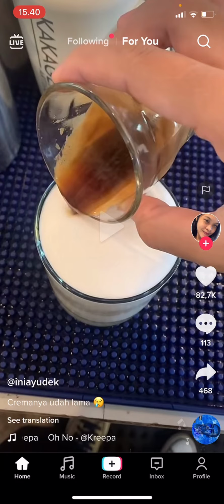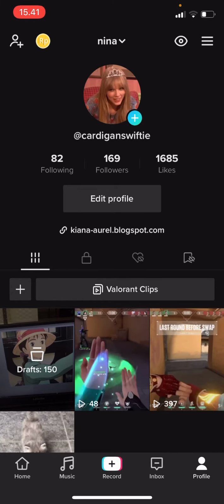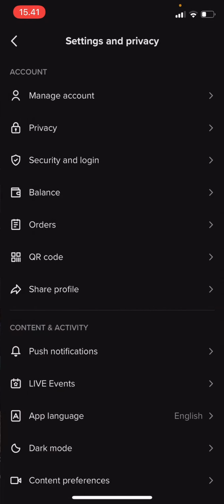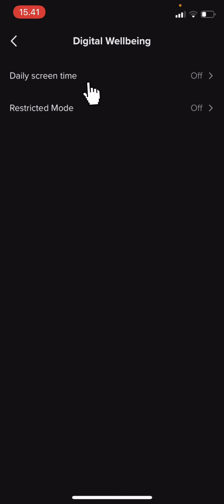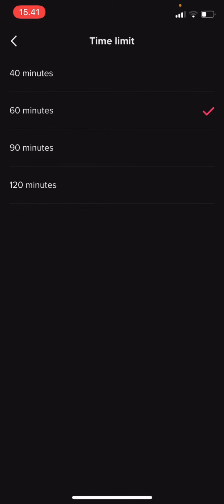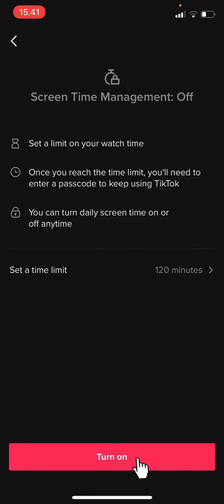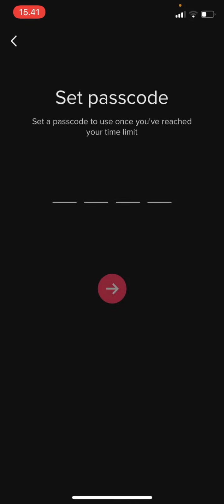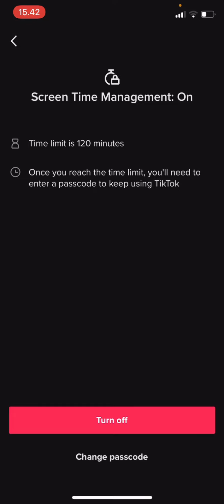How To Set A Time Limit On TikTok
This tutorial will show you how you can set a time limit on TikTok.